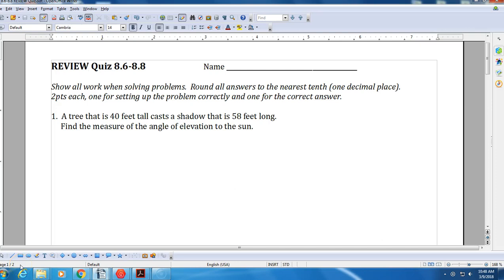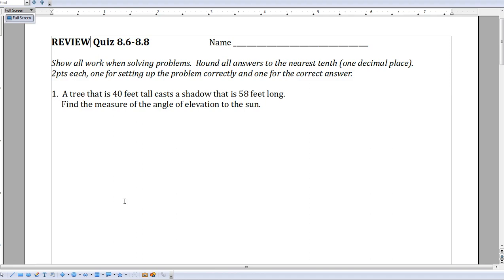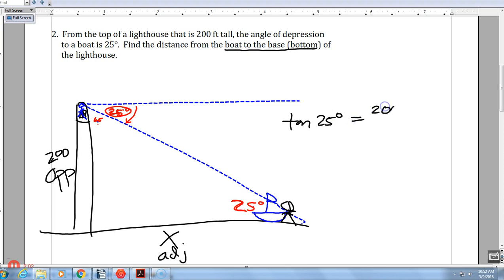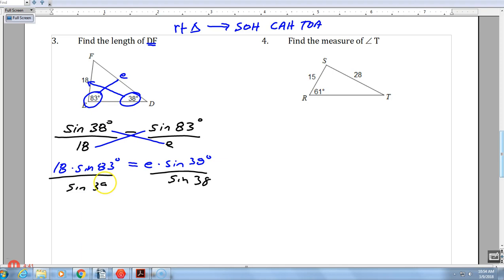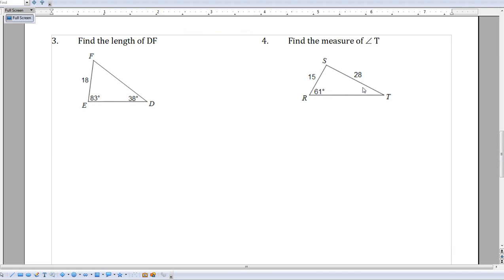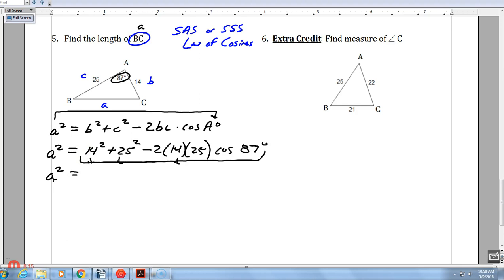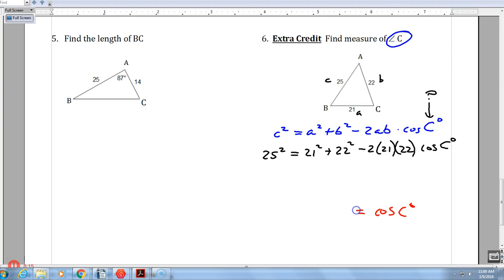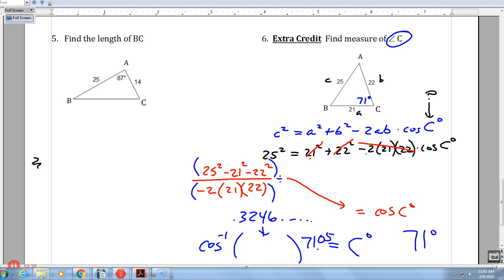8.6-8.8 Geometry Quiz Review- Law of Sines and Law of Cosines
Quiz Review - Angles of Elevation and Depression, Law of Sines, Law of Cosines